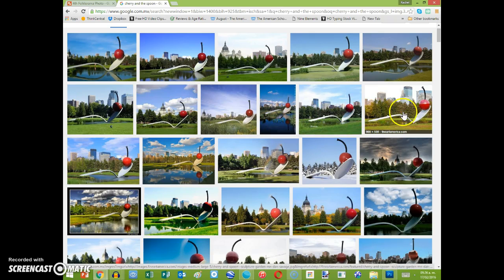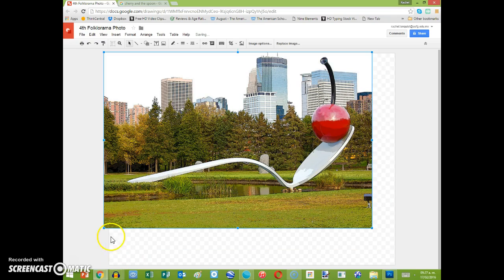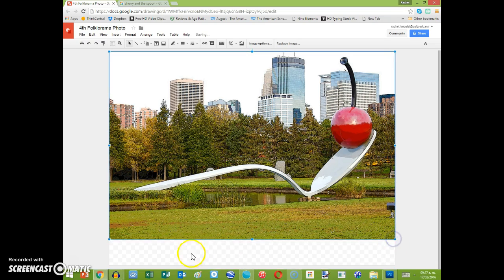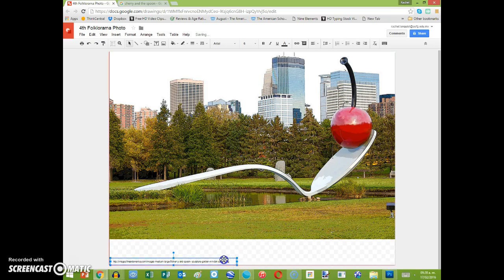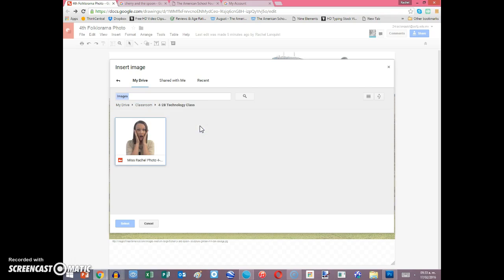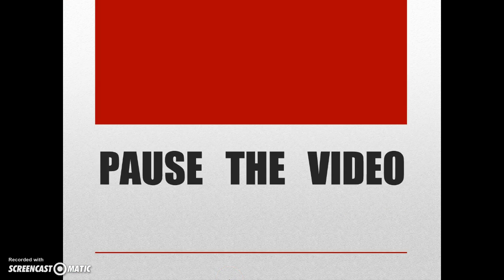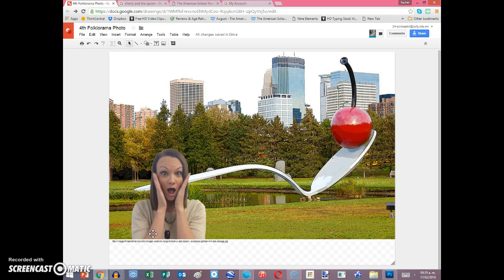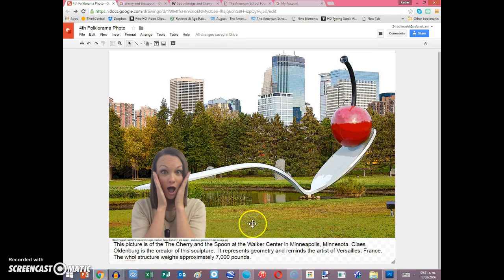4th Folklorama Photo Editing: Part 3